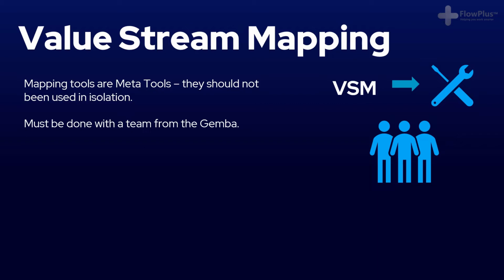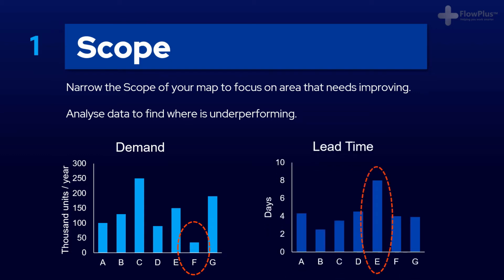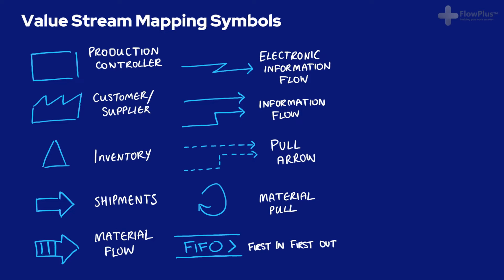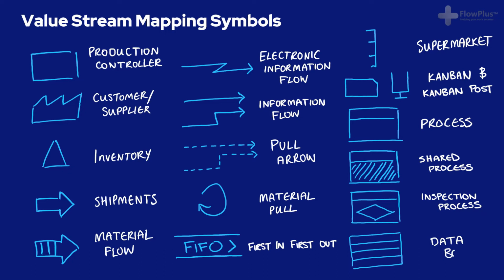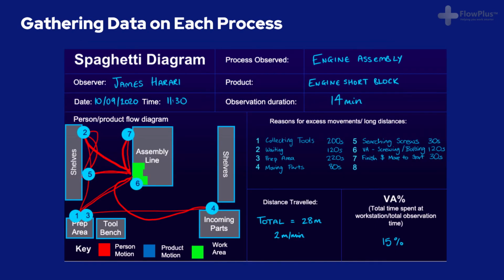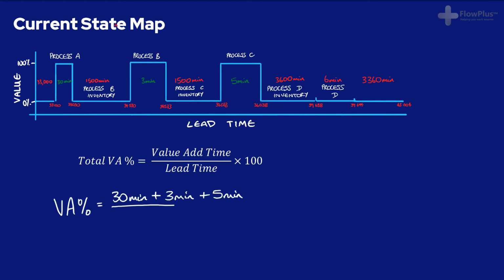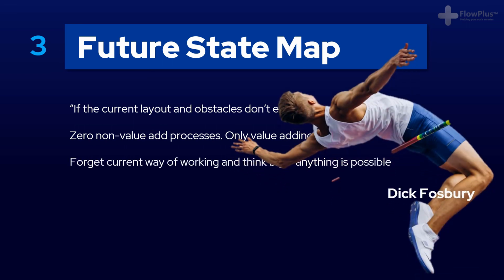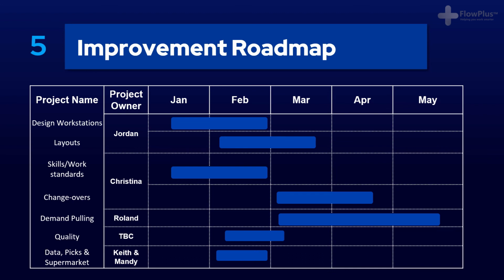#16 Free Lean Six Sigma Green Belt | Value Stream Mapping (VSM)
The 5 steps to value stream mapping, how to create a value stream map and the expected benefits.